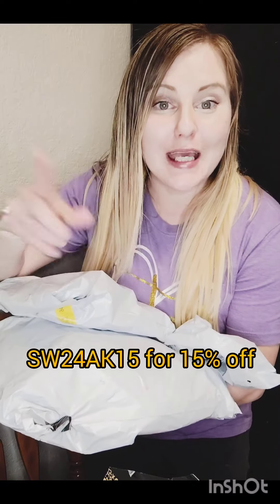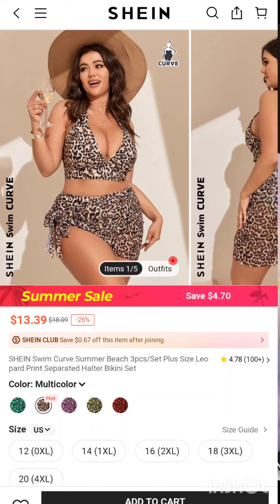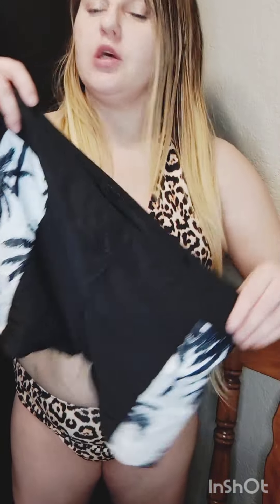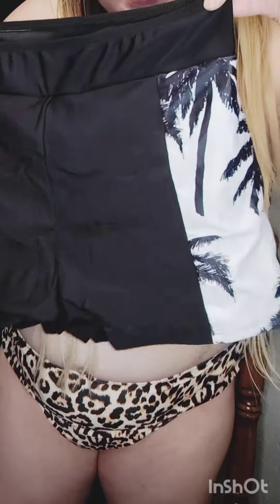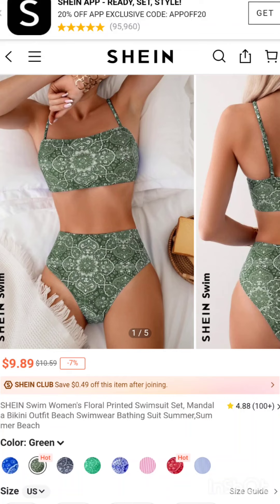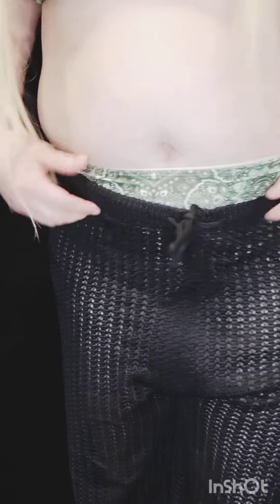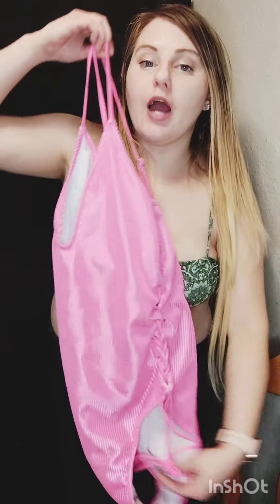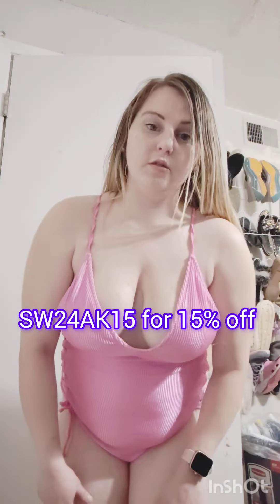SHEIN Swimwear/Bikini/Swim Cover Haul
Order SEARCH CODE: S9MCA

Here are the Search IDs and Short links to the product:

SHEIN Swim Curve Summer Beach 3pcs/Set Plus Size Leopard Print Separated Halter Bikini Set 28172860
SHEIN Swim Event Summer Beach Women's Half Transparent Beach Cover-Up With Ruffle Hem 25362780
SHEIN Swim Summer Beach Women's Textured Drawstring Cover Up Pants Music Festival 28267731
SHEIN Swim Women's Floral Printed Swimsuit Set, Mandala Bikini Outfit Beach Swimwear Bathing Suit Summer,Summer Beach 30714512
SHEIN Swim Summer Beach Women's Palm Tree Print Vest & Shorts Swimsuit Set 26818851